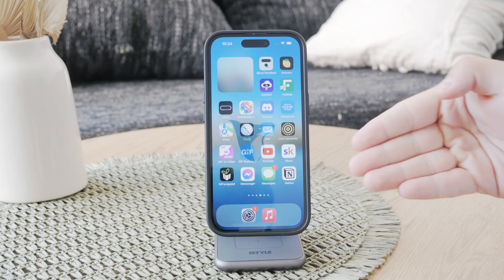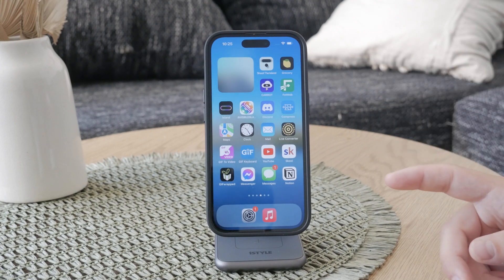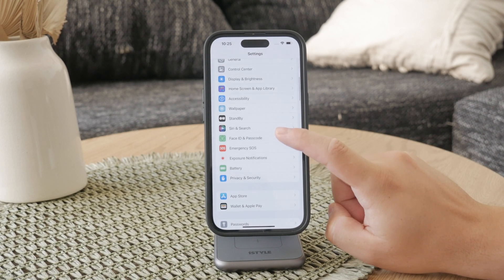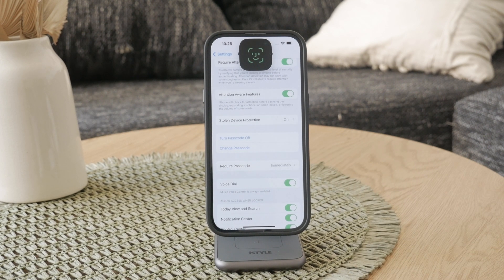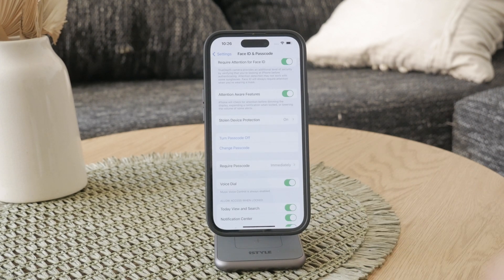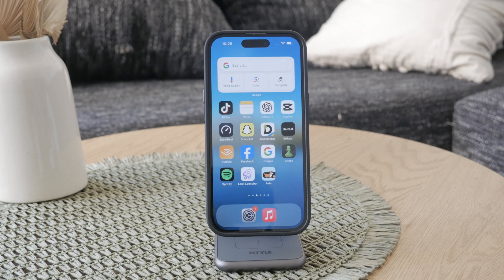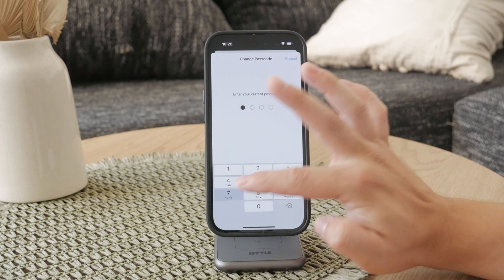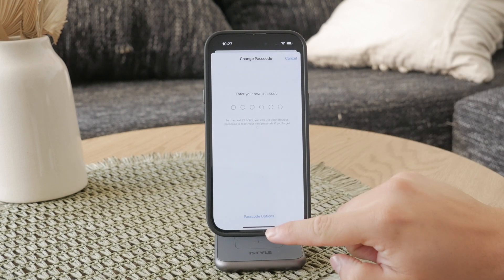How to Turn Off Your Passcode on iPhone (tutorial)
In this video, we demonstrate how to turn off the passcode on your iPhone. Follow our easy, step-by-step guide to disable the passcode feature, providing quick access to your device. Learn the implications of turning off your passcode and ensure your data remains safe. Perfect for users seeking more convenience with their iPhone.